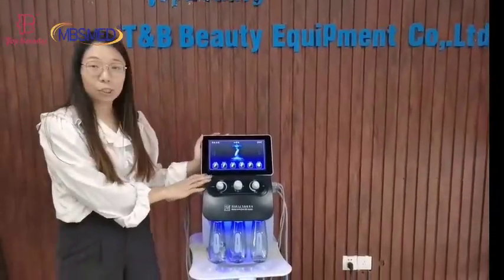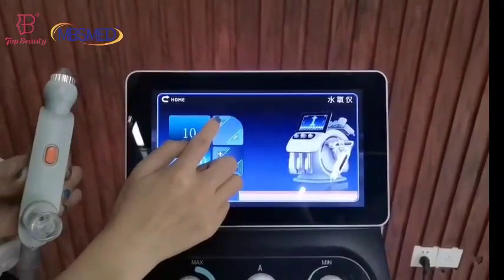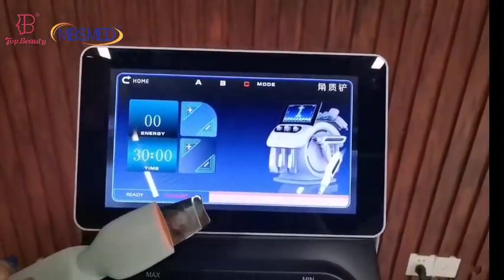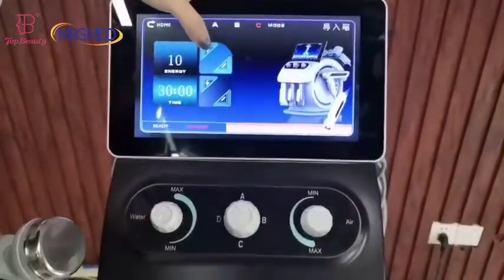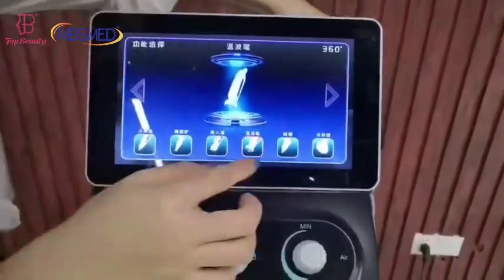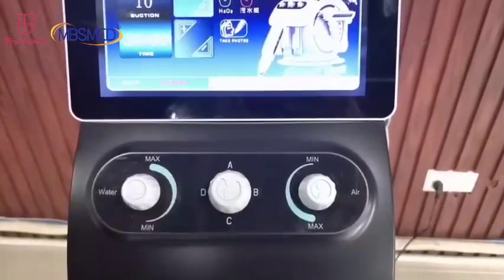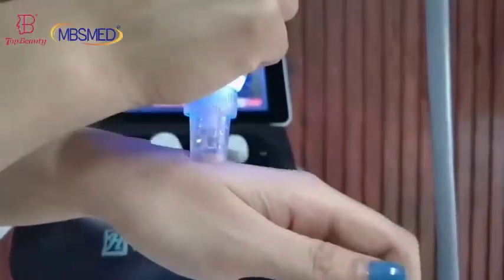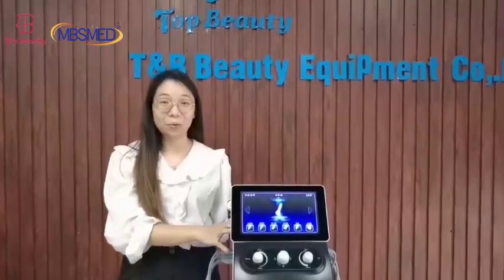6 in 1 hydra facial machine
What is Hydra therapy facial?
What Is the HydraFacial Treatment and Why Is It So Popular ...
The HydraFacial involves the use of a "medical-grade hydradermabrasion device that carries out a patented three-part regimen — cleansing, exfoliating, and then infusing skin with intensive serums

14 years Aesthetic & Physial Instruments Manufacturer
Focus on R&D High-End Aesthetic & Physial Instruments
Offer OEM/ODM Service , Help Customer Brand Develop